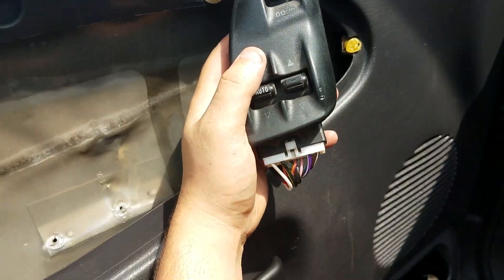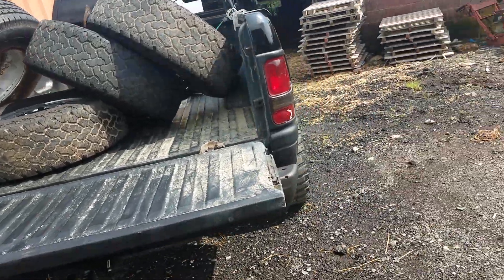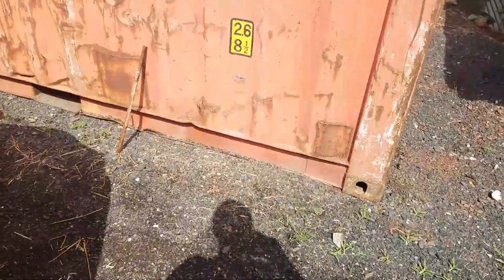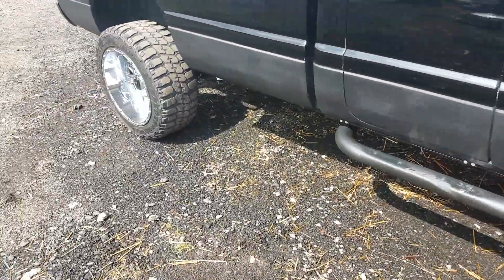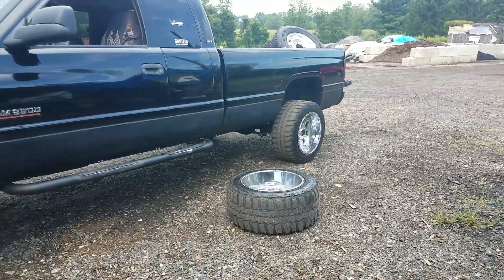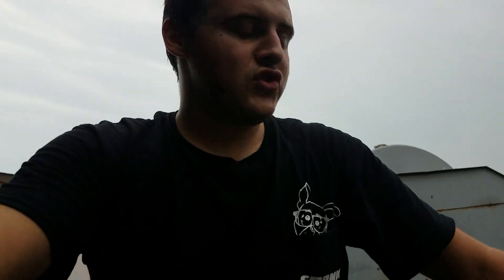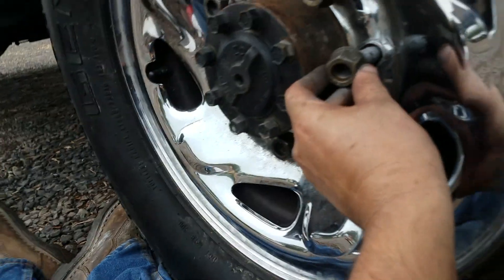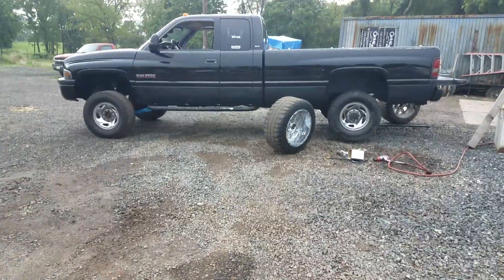20X12 WHEELS DESTROYED MY TRUCK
What is up all of you diesel douche bags?
TODAY WE TAKE A LOOK AT WHY AND HOW 20X12S DESTROYED MY CUMDIGGITY DOG

Recorded with: Galaxy S7 Edge